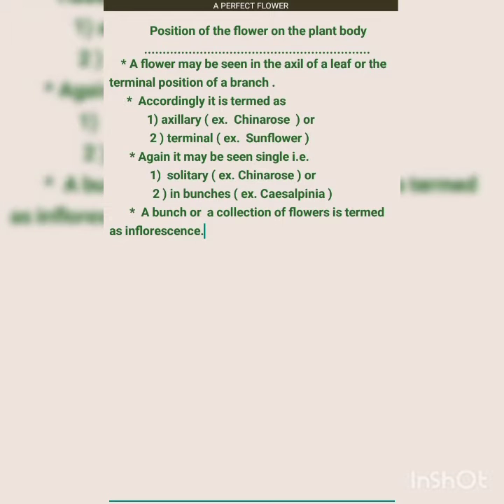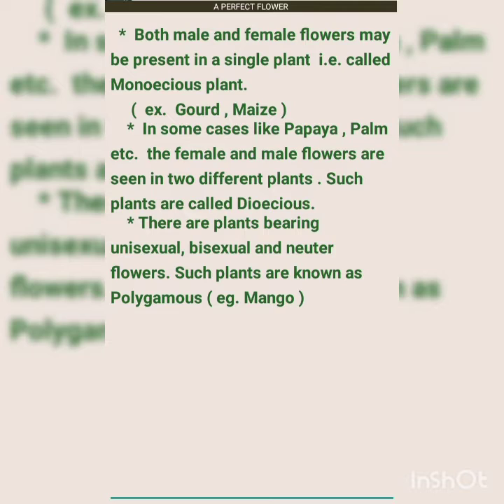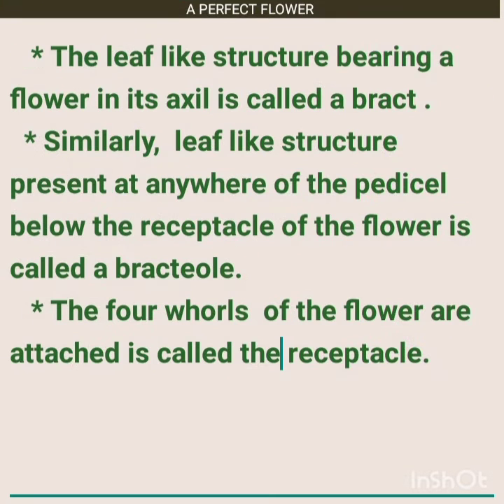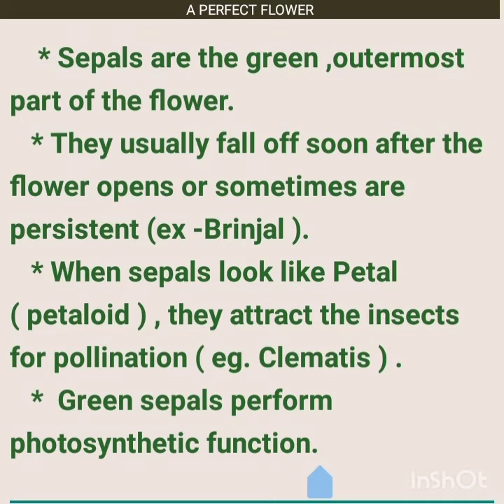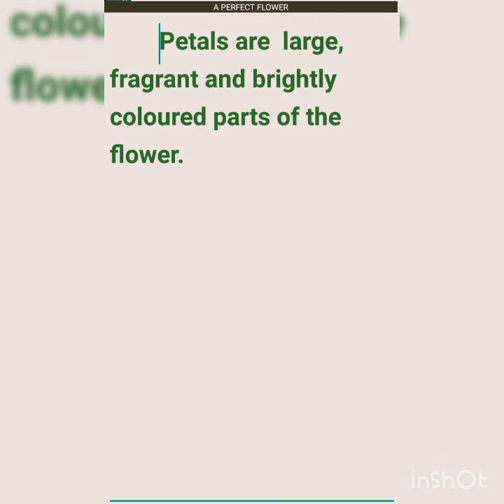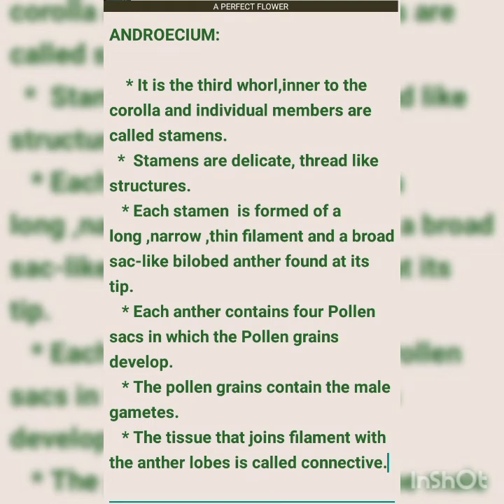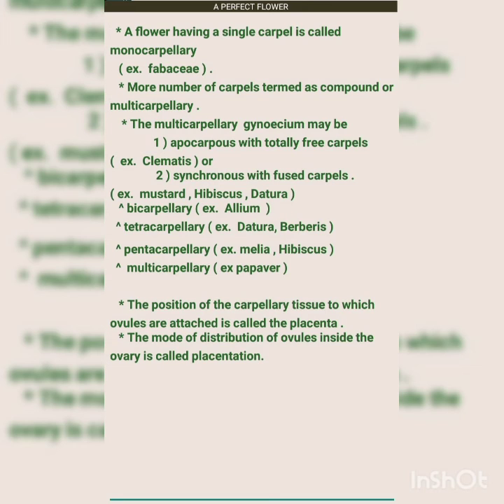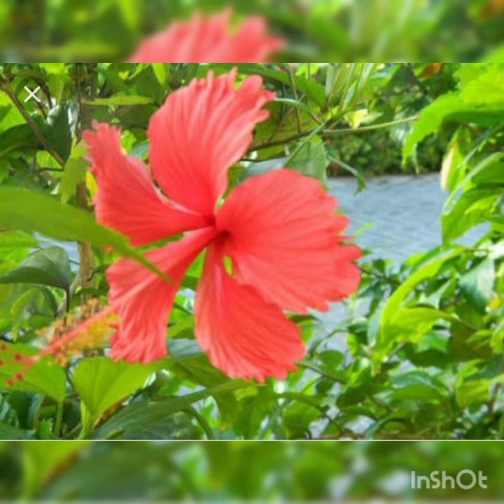STRUCTURE OF A COMPLETE FLOWER ( a detailed study )